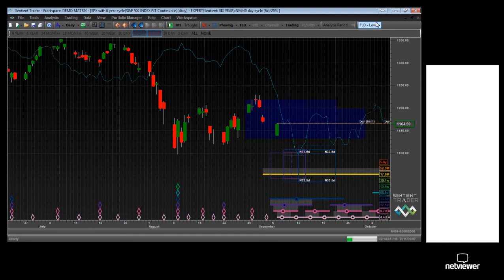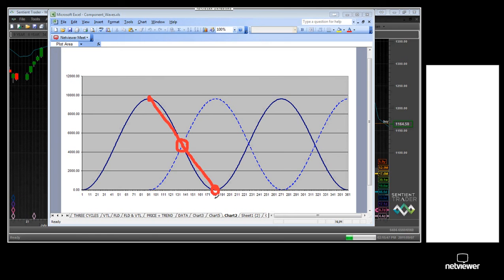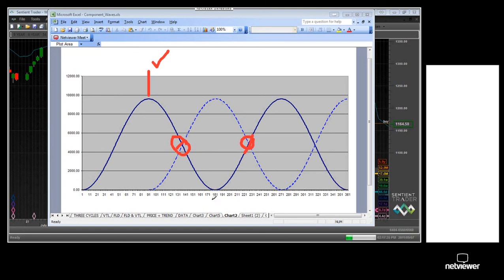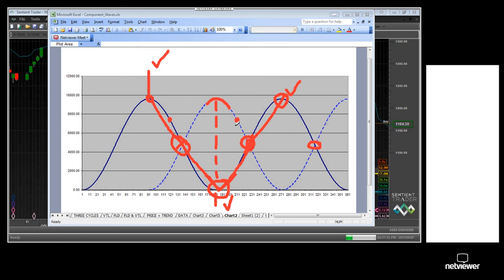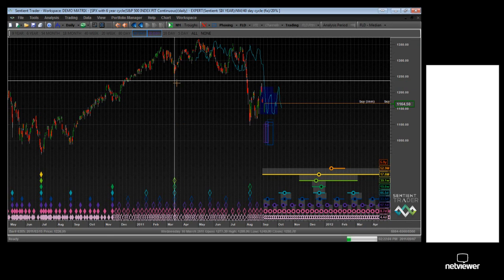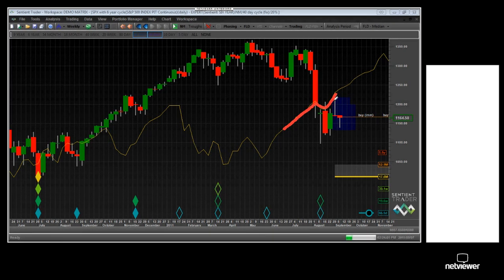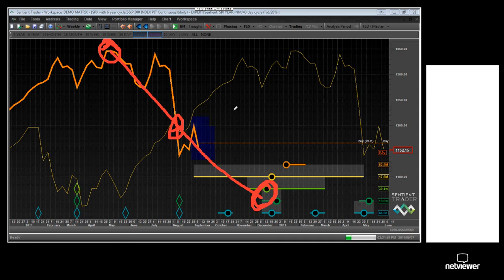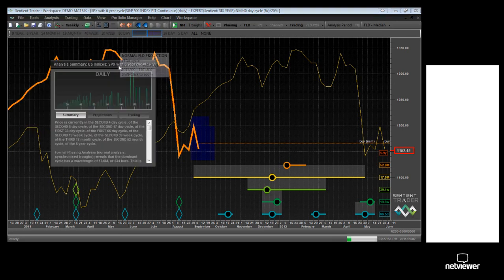Trader Chat 7 September 2011 Part Two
Part Two of the Sentient Trader Chat held on 7 September 2011